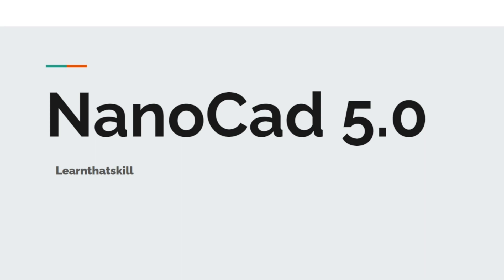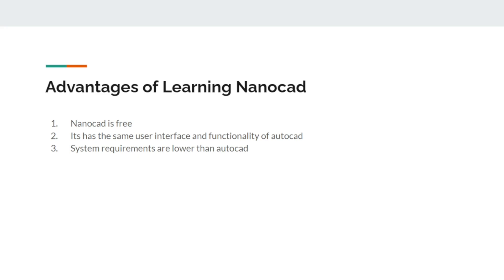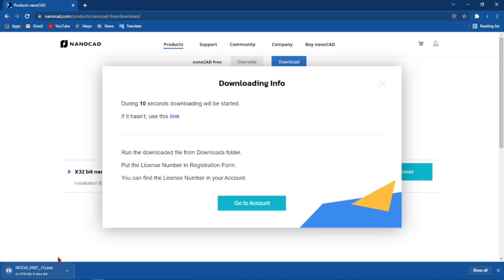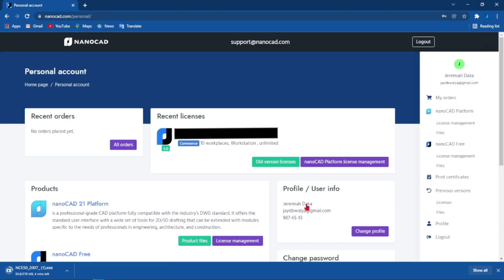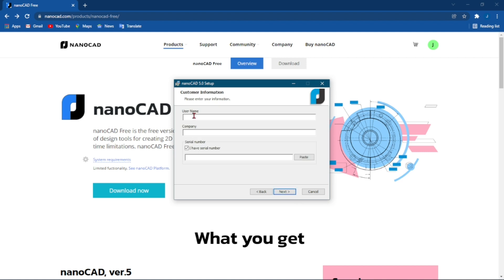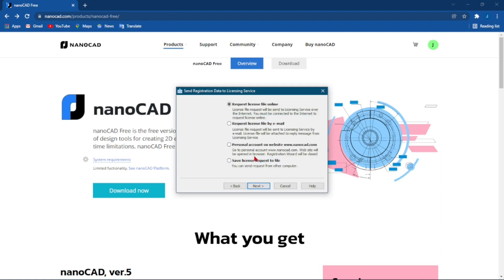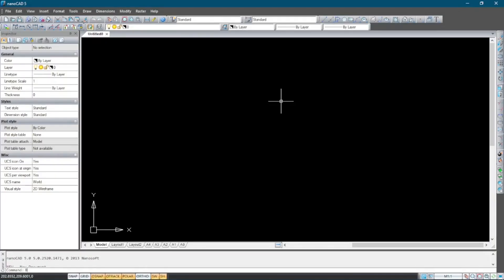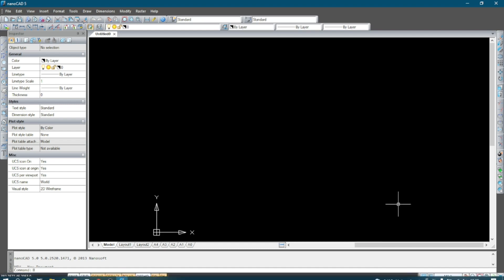Introduction to NanoCad 5.0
NanaCAD is a computer-aided design (CAD) software that provides users with powerful tools and functionalities for creating and editing digital designs. It is designed to assist architects, engineers, and designers in the creation of detailed 2D and 3D models for various industries, including architecture, manufacturing, and construction.

NanaCAD offers a user-friendly interface that allows for intuitive design creation and modification. It supports a wide range of file formats, making it compatible with other CAD software and facilitating seamless collaboration with team members and stakeholders.

With NanaCAD, users can generate accurate drawings, annotate designs with dimensions and text, apply materials and textures, and create realistic renderings of their models. The software also incorporates advanced features such as parametric modeling, where changes made to one part of the design automatically update related elements, saving time and reducing errors.

NanaCAD provides a comprehensive set of tools for analyzing designs, including simulations and stress tests, helping users evaluate the performance and feasibility of their creations. Additionally, it supports the integration of third-party plugins, allowing for further customization and extending its capabilities.

Overall, NanaCAD is a versatile CAD software that empowers professionals to bring their design ideas to life, facilitating efficient and precise modeling, analysis, and visualization of various projects.